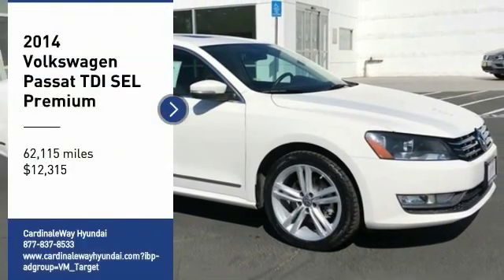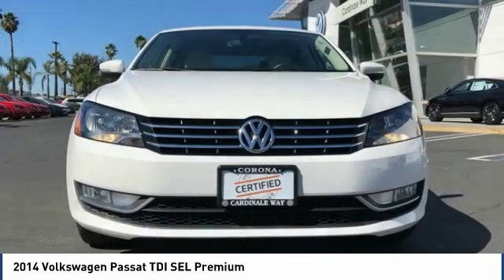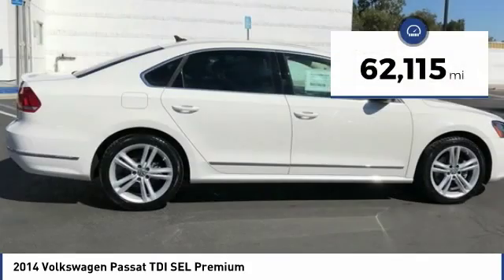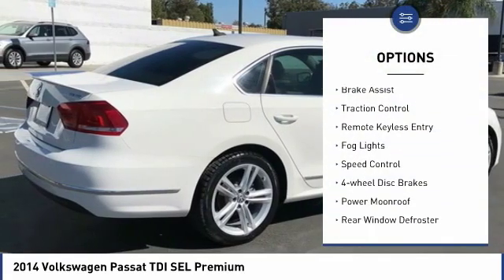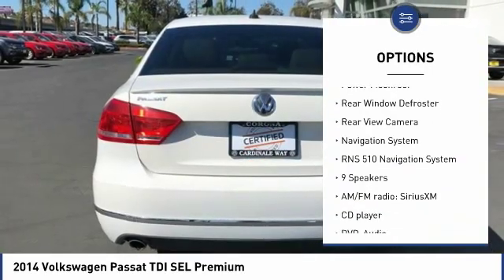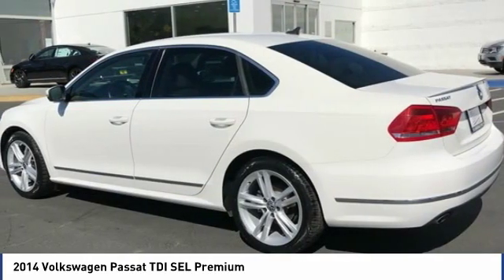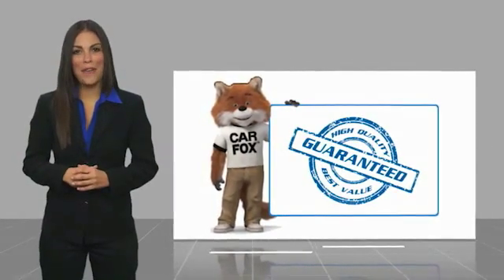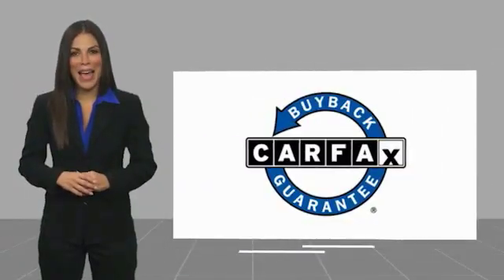2014 Volkswagen Passat 2014 Volkswagen Passat TDI SEL Premium FOR SALE in Corona, CA VP3892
2014 Volkswagen Passat TDI SEL Premium

CardinaleWay Hyundai
2525 Wardlow Rd

Clean CARFAX. White 2014 Volkswagen Passat TDI SEL Premium   CERTIFIED   FWD 6-Speed DSG Automatic with Tiptronic 2.0L TDI Diesel Turbocharged CLEAN CARFAX,    CERTIFIED   , NAVIGATION, SUNROOF/MOONROOF, BLUETOOTH, MP3 CAPABLE, REAR VIEW CAMERA, Passat TDI SEL Premium   CERTIFIED  .  Inland Empire, Corona, Riverside, Ontario, San Bernardino, Chio, Chino Hills, Norco, Orange County, Yorba Linda 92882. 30/40 City/Highway MPG  Awards:     2014 IIHS Top Safety Pick     2014 KBB.com 10 Most Comfortable Cars Under  30,000 Experience the CardinaleWay difference. We develop outstanding relationships were everybody wins. Prices do not include dealer installed accessories.  Reviews:     If you re in the market for midsize sedan, but the budget demands the price remain competitive and the fuel economy high, VV s Passat for 2014 is worth a look. It offers a number of engine and transmission choices as well as European road manners and the latest in electronic innovation. Source: KBB.com     High-quality cabin with above-average passenger and cargo space; refined and quiet ride; fuel-efficient diesel engine; strong V6; top safety scores. Source: Edmunds     The 2014 Volkswagen Passat has balanced proportions and an elegant, premium quality. Your eyes follow the strong character line and continue around the whole vehicle. With convenient features like automatic headlights combined with available corner-illuminating foglights, this is a sedan that will be not be outshined. Other convenient features include optional keyless access with push button start and remote start to preheat or cool your Passat. Step inside and you will find available soft leather to soothe you, and on select models, the comfort of heated front seats. Plus, for 2014 you can get two-tone seats in SE models. There is even an available sunroof to let the open sky in. With the best-in-class rear legroom your passengers will also enjoy the choice you ve made with the Passat. You have several engine options with the Passat, including a 170-horsepower, turbocharged 1.8-liter gas four-cylinder, which is new for 2014. There is also a range of transmission possibilities, and available on select models, a 6-speed dual-clutch DSG automatic transmission with Tiptronic for imperceptibly fast gear changes and seamless acceleration. Depending on your engine and transmission combination, you can get EPA estimated gas mileage that ranges from 20-31 in the City and 28-43 on the Highway. The Passat lets you make calls hands-free, and stream music wirelessly from your compatible phone. For more technology, available on select models, get turn-by-turn directions from the navigation system, or rock out to the sound of your favorite music on the Fender Premium Audio System. In addition, for 2014, you can have a backup camera on SE trims and higher. Safety features include the Intelligent Crash Response System, which in the event of an accident, automatically shuts your fuel pump off, turns your hazard lights on, and unlocks your doors. In addition, all Passat trims come standard with anti-lock brakes and electronic stability control. Source: The Manufacturer Summary  Vehicle price and availability are subject to change without notice.